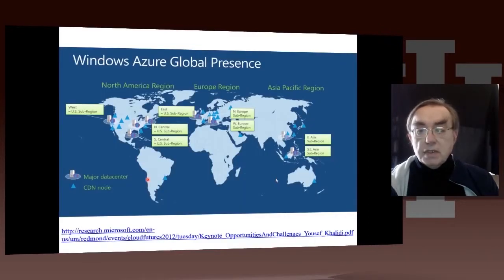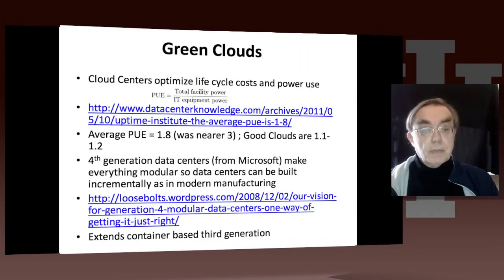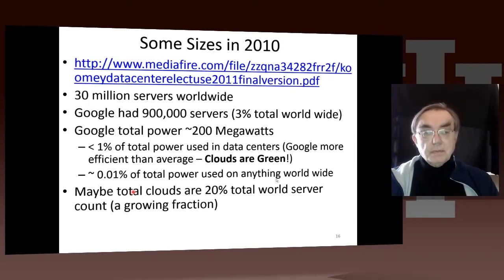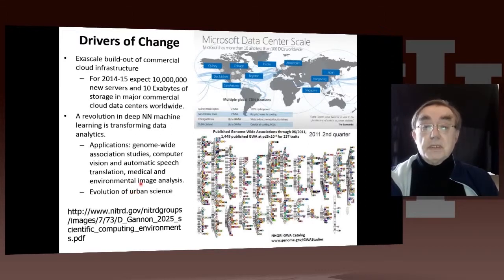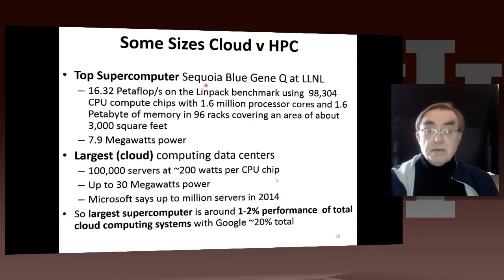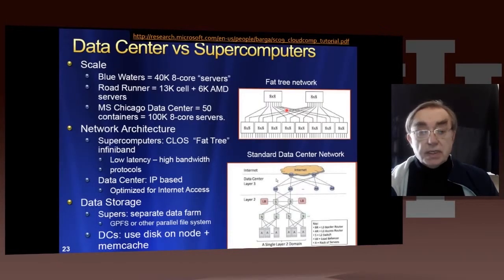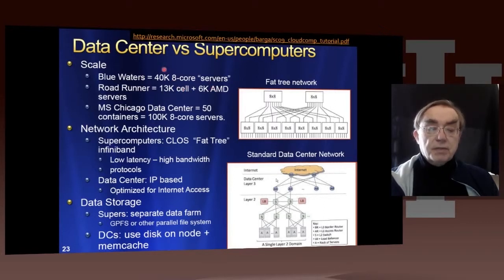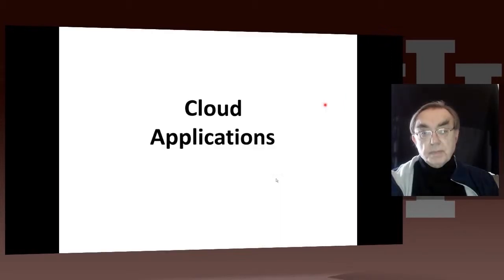Big Data Course Spring Unit 24 Lesson 2 Cloud Data CenterArchitectures II 720p